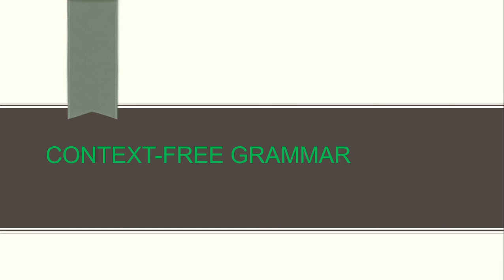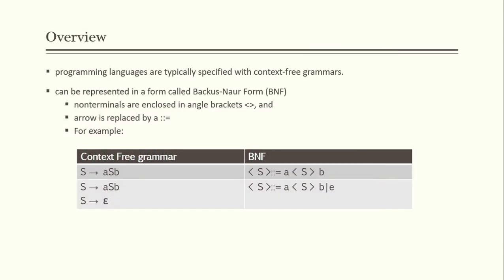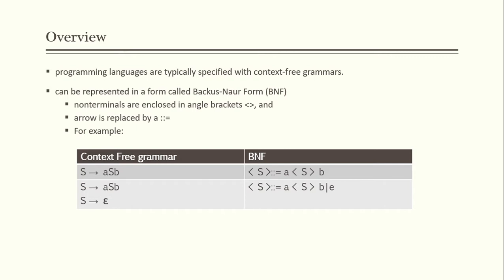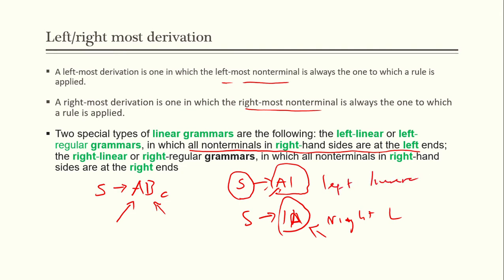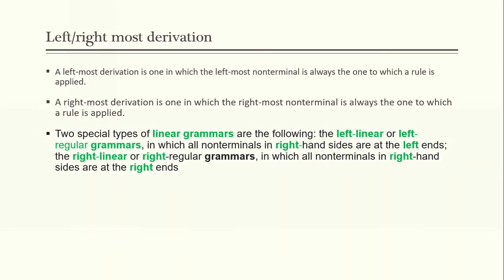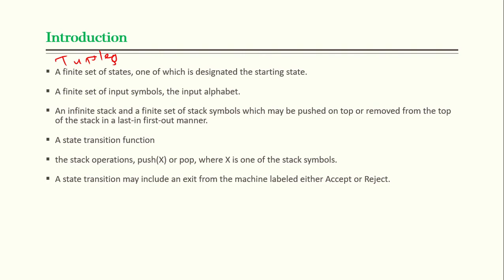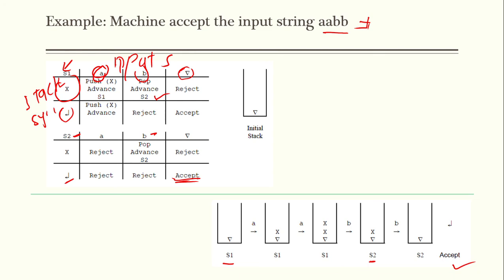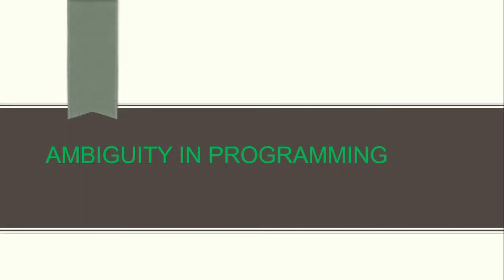Context free grammar and pushdown machine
This video discussed on Context-free grammar to Backus Naur Form (BNF) and Pushdown machine